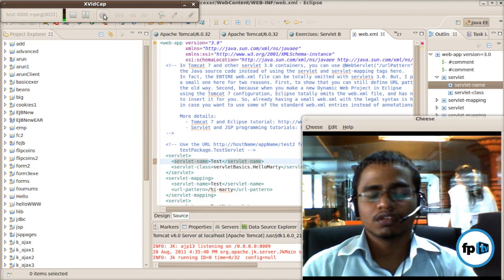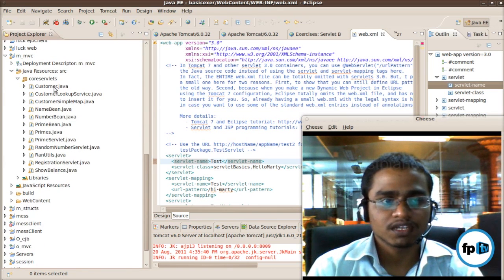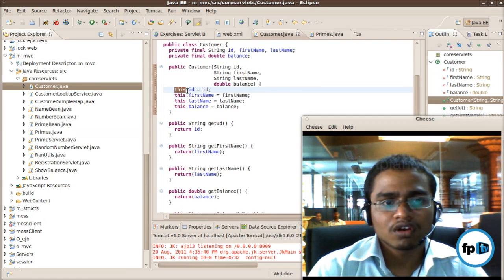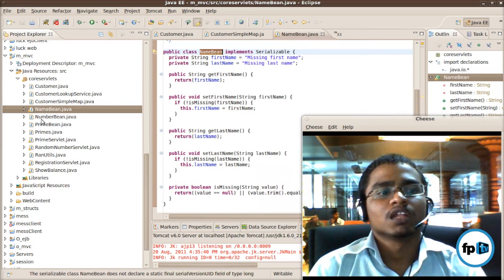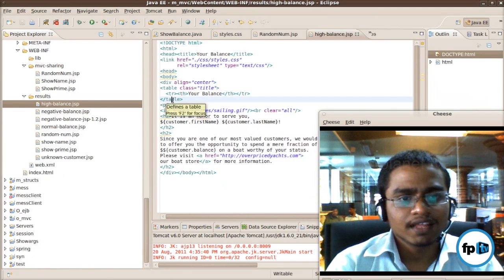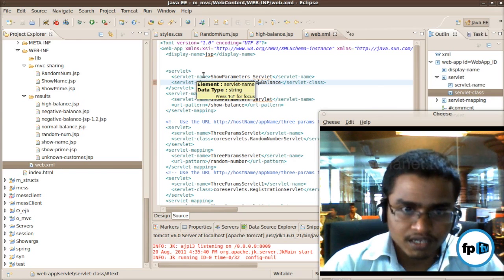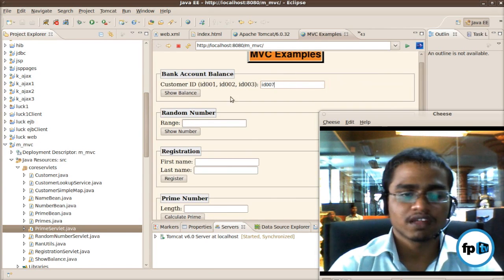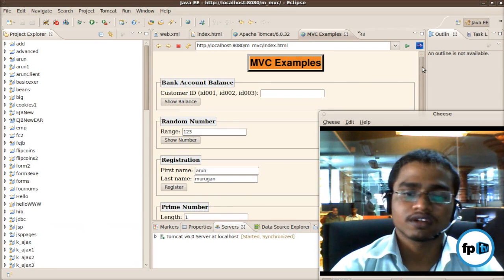SERVERSIDE & MVC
Server-side refers to operations that are performed by the server in a client--server relationship in computer networking.
Model--view--controller (MVC) is a software pattern for implementing user interfaces. It divides a given software application into three interconnected parts.
To know more, watch this video